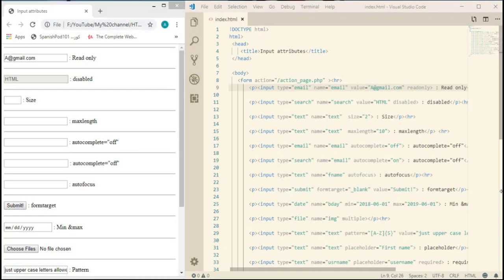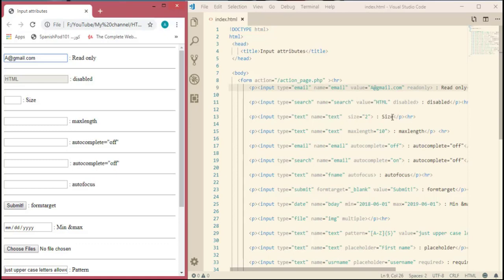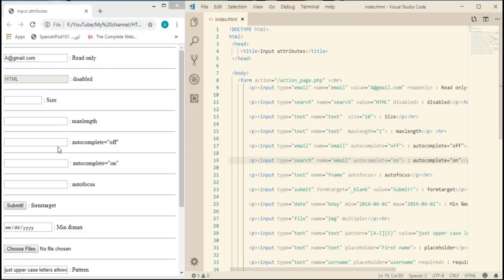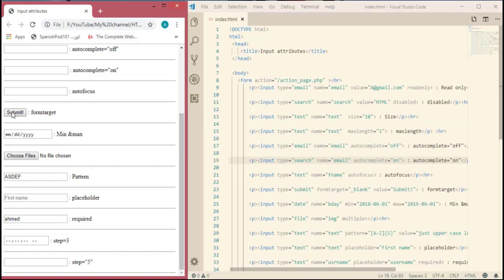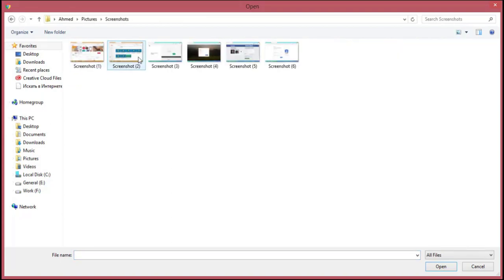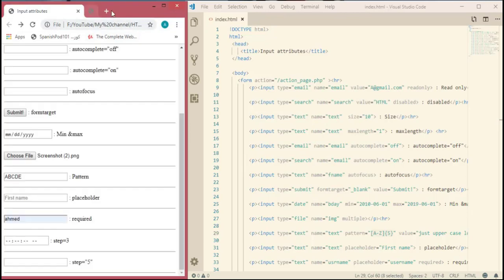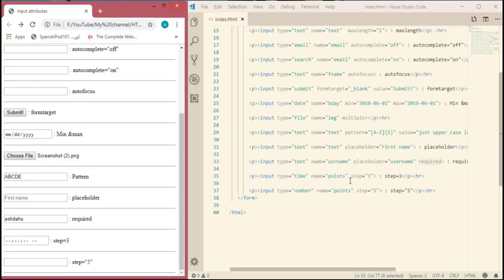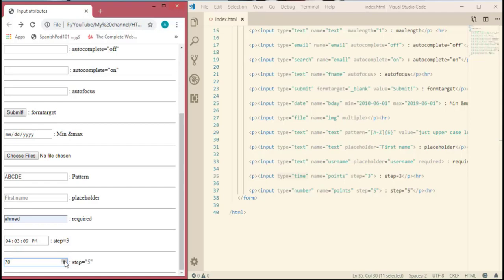html forms | Input attributes | HTML tutorial for beginners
in this lesson you will learn all attributes used with input element
(readonly - disabled - required - pattern - size - maxlength - min&max - step)